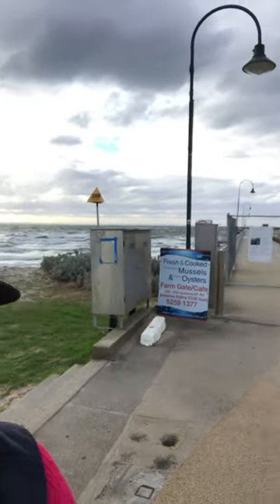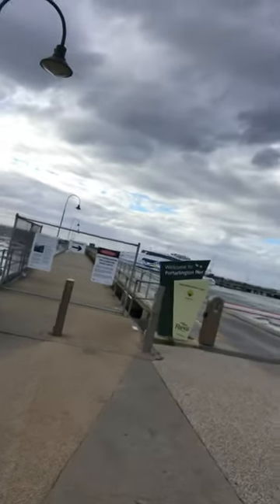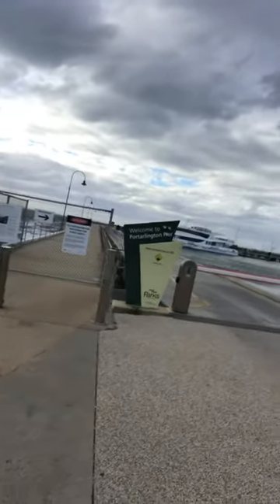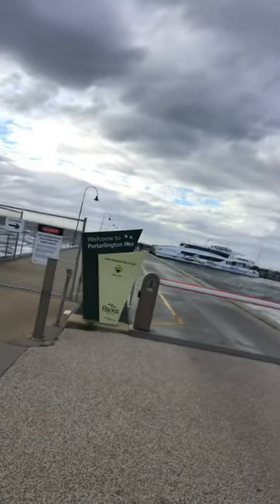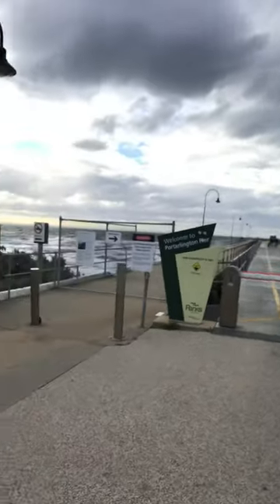Pit stop at Portarlington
Essie discovering beautiful pier at Portarlington